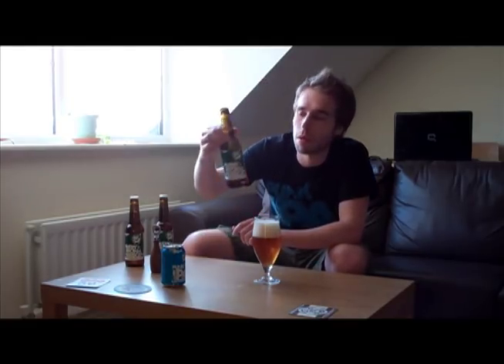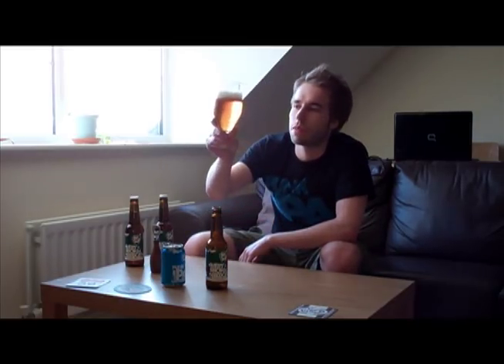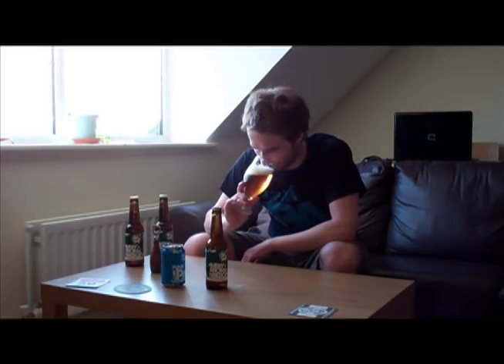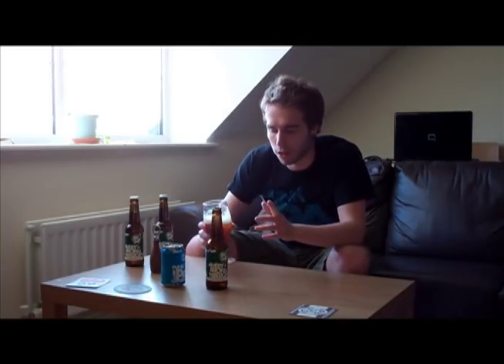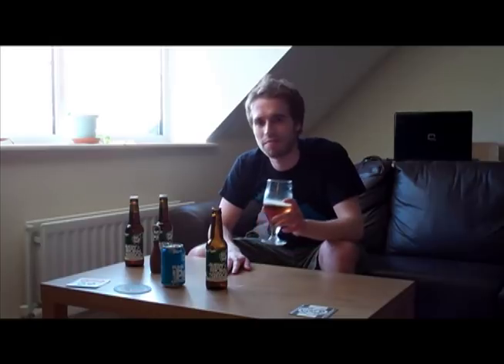BrewDog Avery Brown Dredge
Zak Avery, Pete Brown and I were invited to design and brew a beer with BrewDog earlier this year and Avery Brown Dredge is that beer.

An Imperious Pilsner, it's like the lager your mates drink, just bigger. It's 7.5%ABV and hopped with the awesome Saaz (and lots of it!).

Inspired by some of our favourite beers, from classic lager to modern classics, we added our own twist and brewed something a little different.

I love the beer and it's exactly what I was hoping for - a lager but bigger, subtle but bursting with the gorgeous Saaz hop.